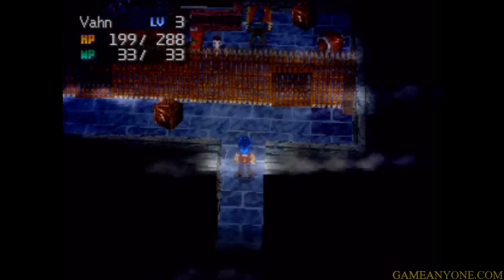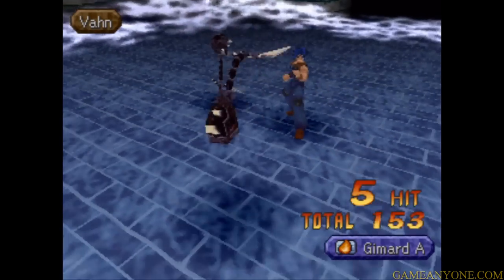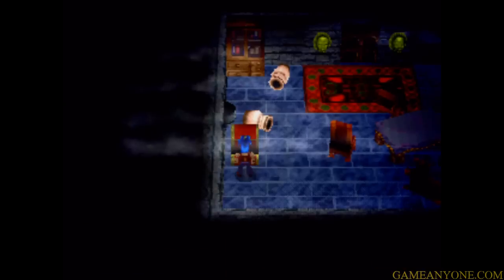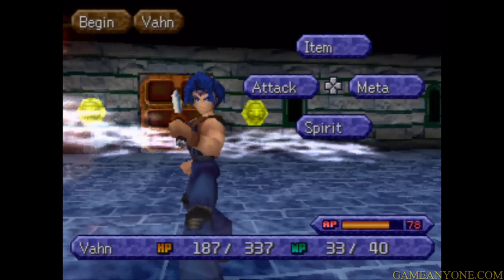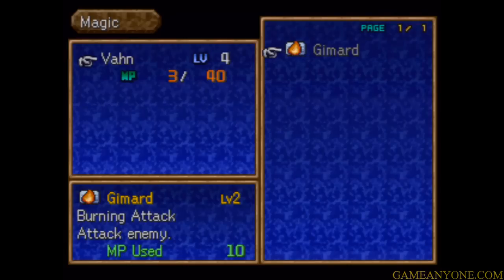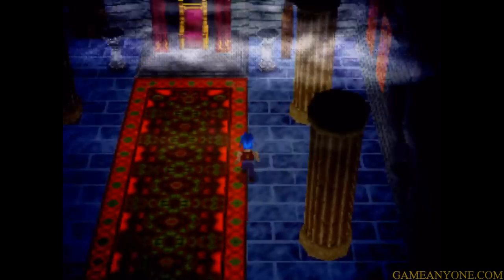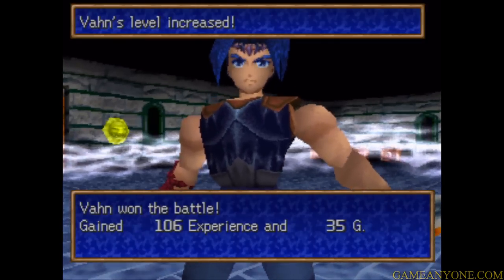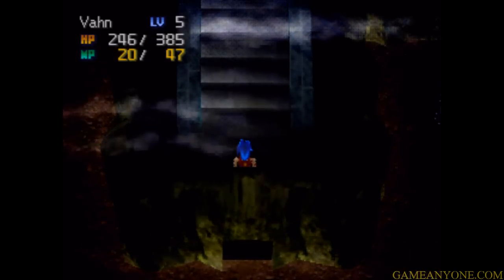Let's Play Legend of Legaia Part 5: Drake's Misfortune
Exploring around Drake Castle and learning some more about its plight.